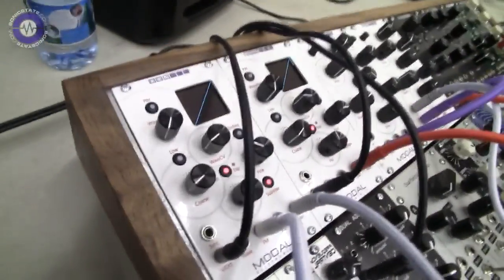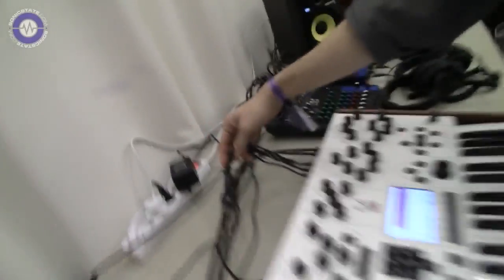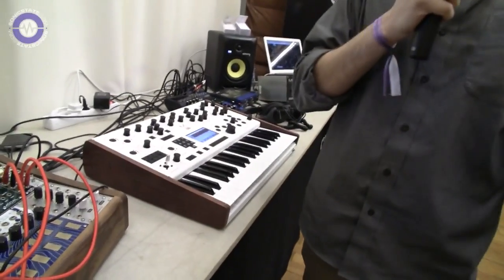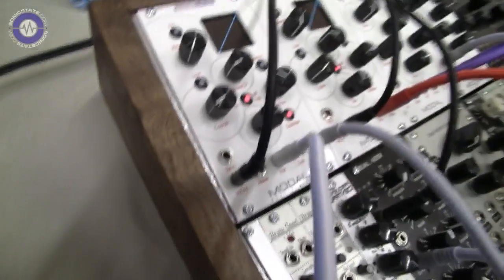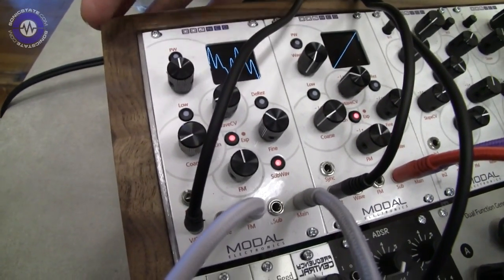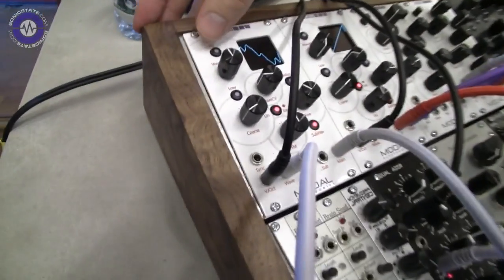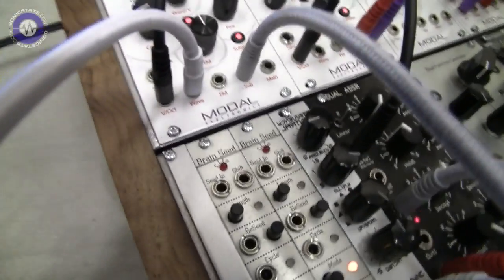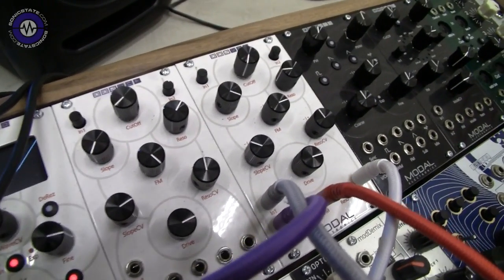Superbooth 2016: Modal Modules, 008 Editor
Superbooth 2016: Modal Modules, 008 Editor 002 Oscillators, Filters, modulation